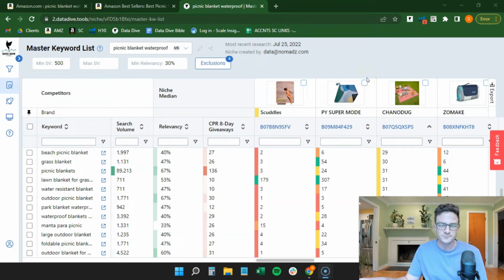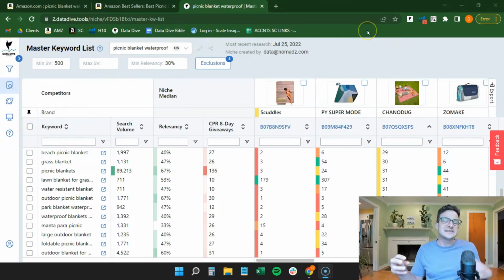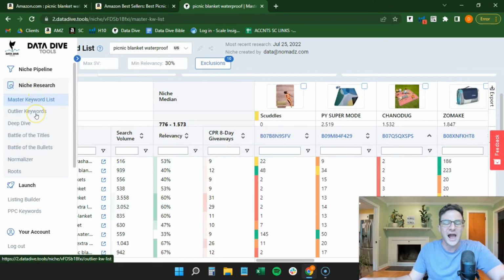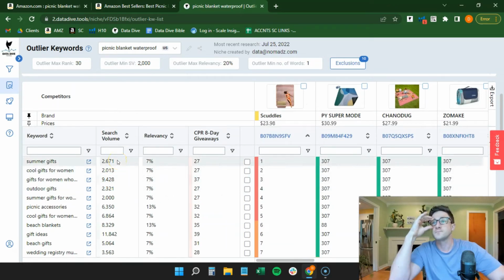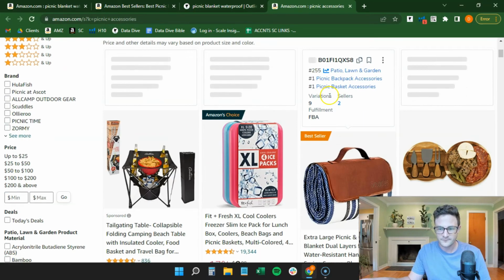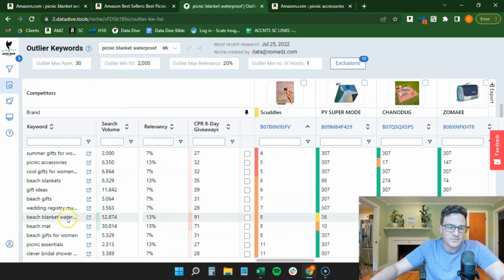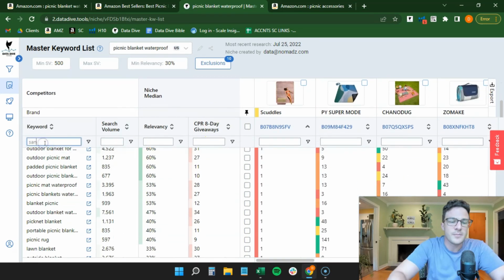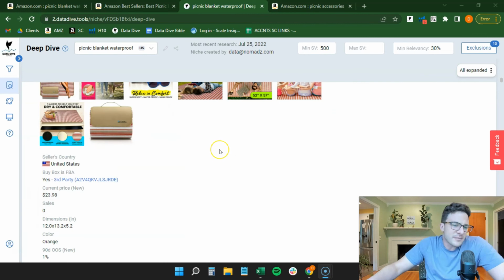Data Dive Tool: Rank on New Keywords Amazon PPC Strategies